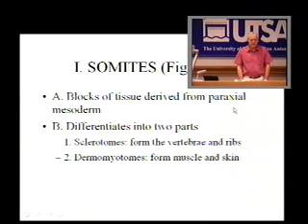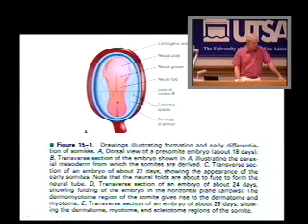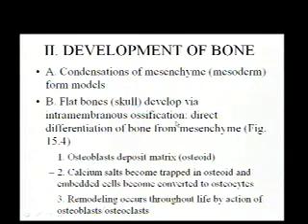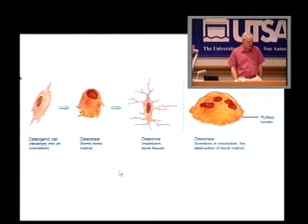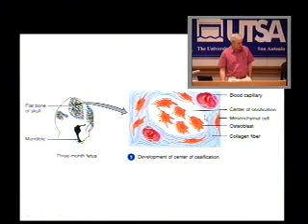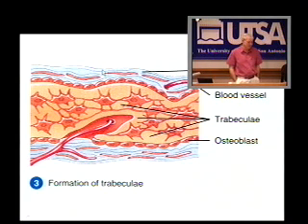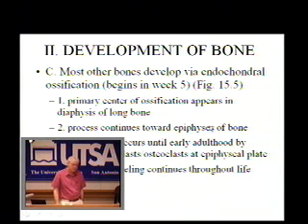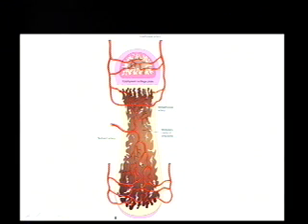BIO3663 0415 Lec31 Slides 1 19